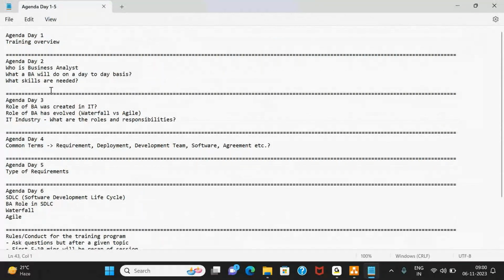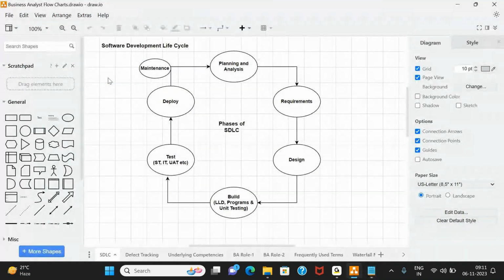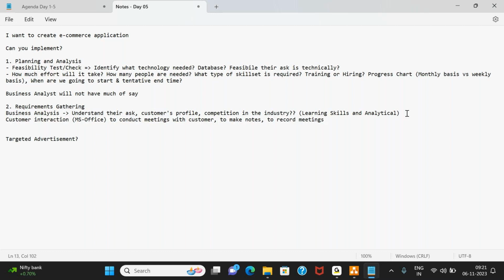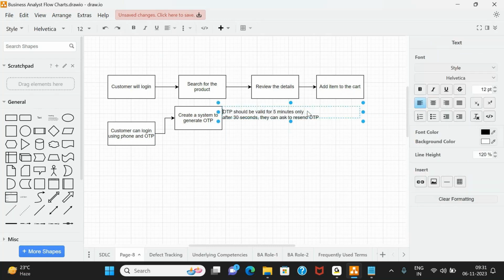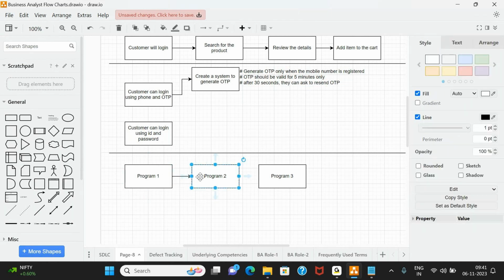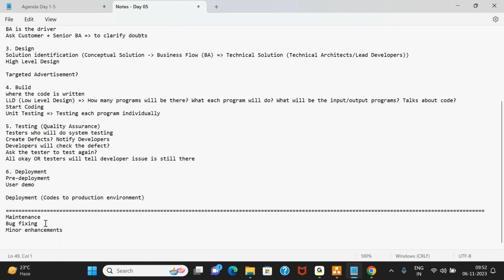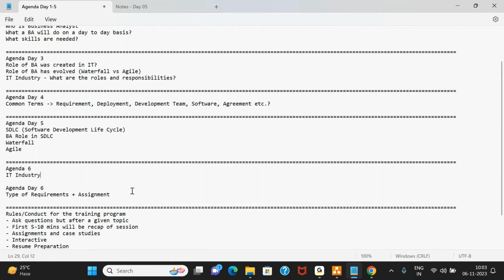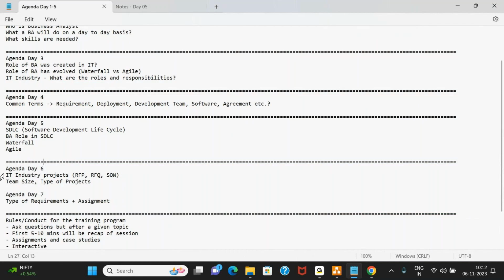Business Analyst Class 02 | E-Commerce Application | E-Commerce Domain | Business Analyst Tutorial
🌐 Welcome to Business Analyst Class 02 at Harsha Trainings! In this class, we're embarking on a journey into the dynamic world of E-Commerce, a crucial domain in today's business landscape. Whether you're aspiring to be a business analyst or simply interested in the E-Commerce sector, this class offers valuable insights. 🛒📈

In this enlightening class:

🔹 Navigate the E-Commerce domain and gain a comprehensive understanding of its applications and significance.
🔹 Explore the intricacies of E-Commerce applications and their role in modern business operations.
🔹 Discover the key concepts and terminologies essential for a business analyst working in the E-Commerce sector.

Whether you're an aspiring business analyst, a professional seeking to specialize in E-Commerce, or someone eager to broaden your knowledge, this class provides essential insights into the domain.

Your journey into the world of E-Commerce and business analysis begins here! 🖥️🔔👍

Pega
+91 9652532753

Devops
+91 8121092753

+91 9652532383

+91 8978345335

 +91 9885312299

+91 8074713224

Regards,
Harsha Trainings,
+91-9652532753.